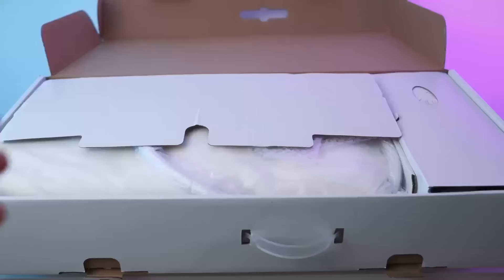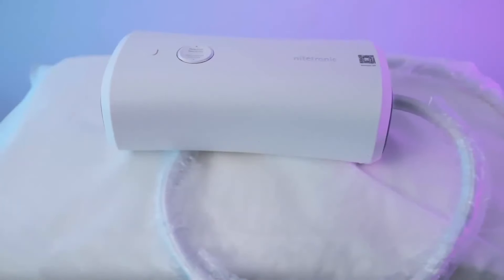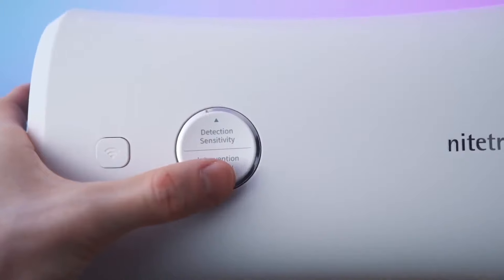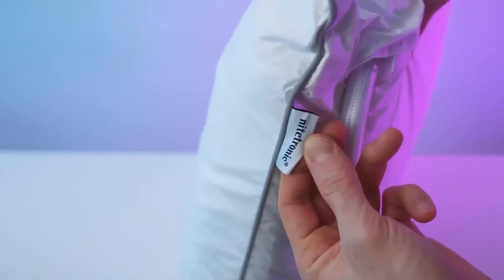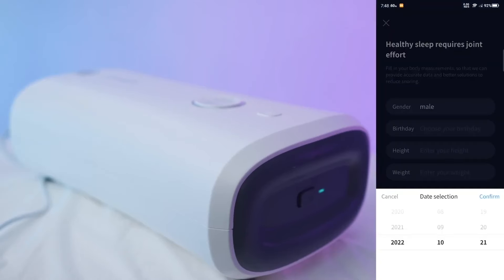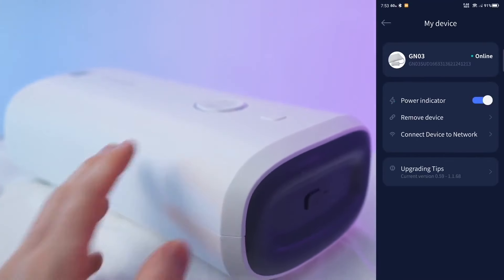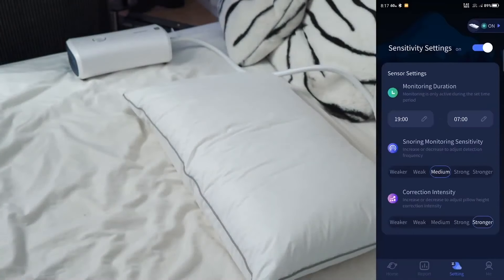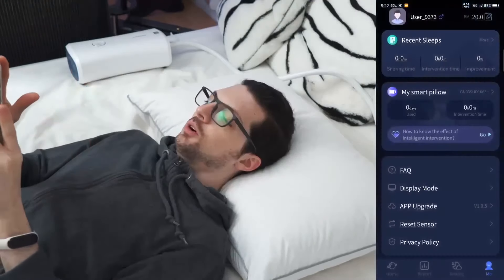Nitetronic Z6 Smart Anti-Snore Pillow Review by TechMagnet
The Nitetronic Z6 Smart Anti-Snore Pillow is a revolutionary new product that promises to help people suffering from snoring. Designed to provide the perfect amount of support and comfort, this pillow uses smart technology to adjust itself throughout the night to help reduce snoring and improve the quality of your sleep.

In this review, we will take a closer look at the Nitetronic Z6 Smart Anti-Snore Pillow and explore its features, benefits, and drawbacks.